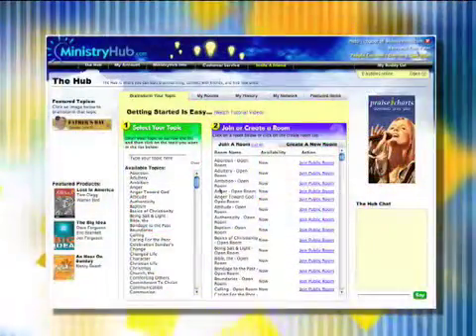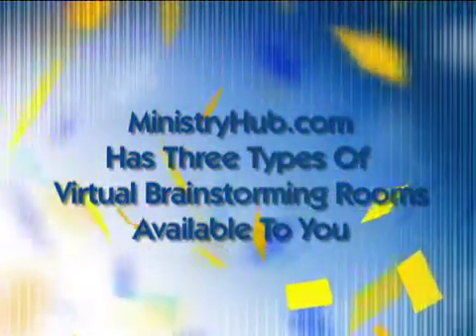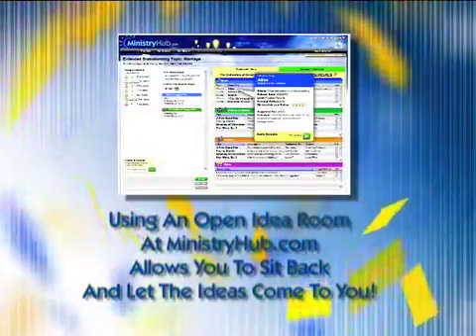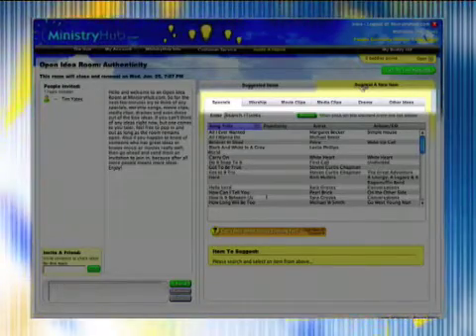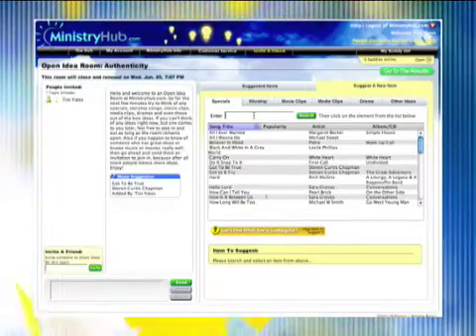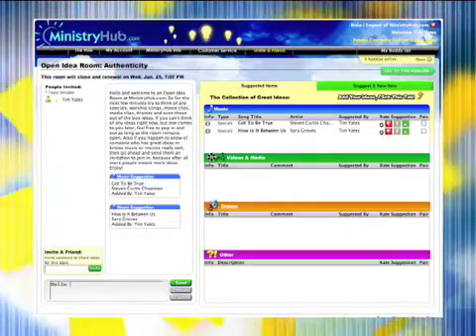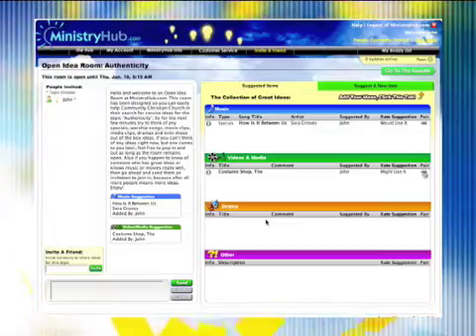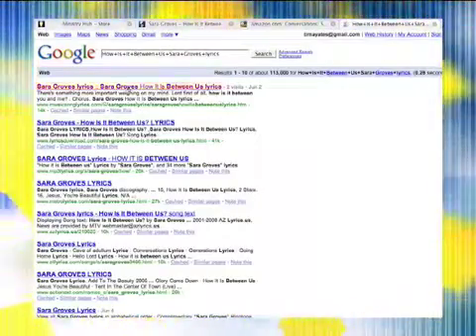MinistryHub.com Get Started Quickly Video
This video shows the most basic features of MinistryHub.com and how to get started quickly.